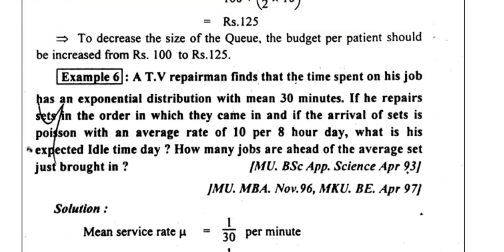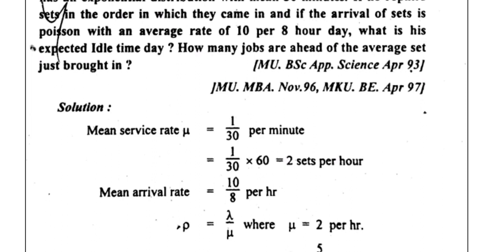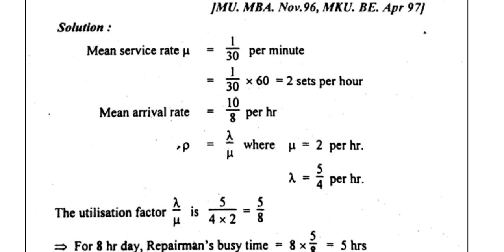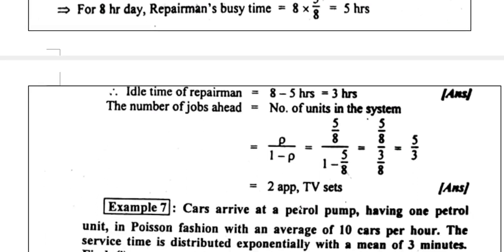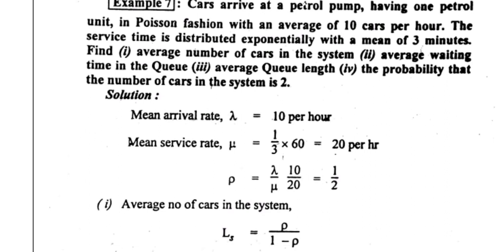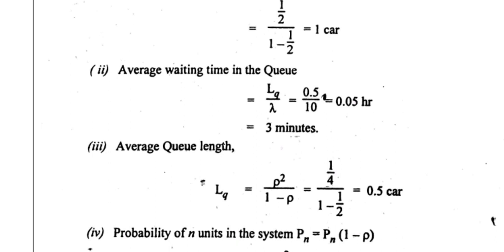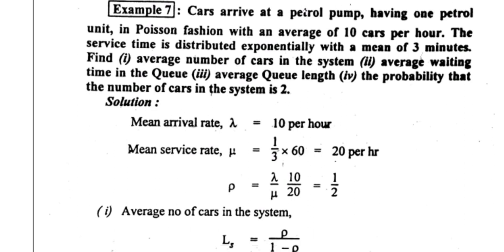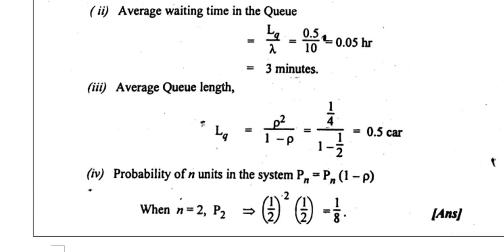Queuing Theory Model 1 S Rekha AP MATHS DRSNSRCAS